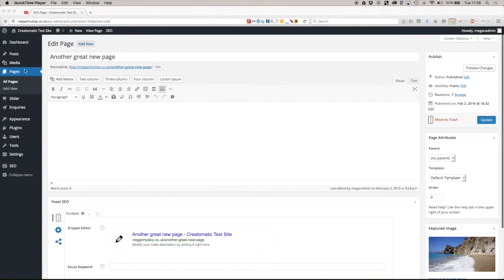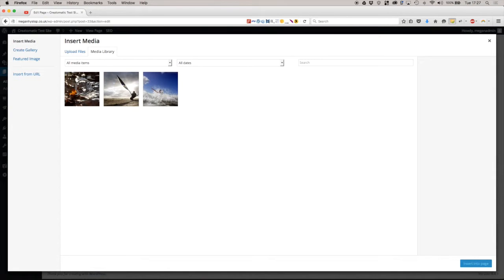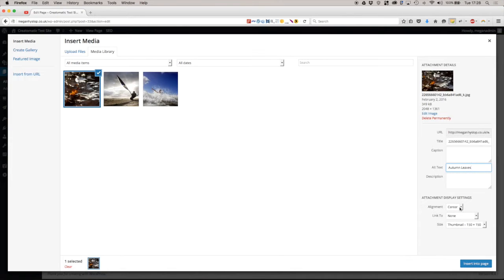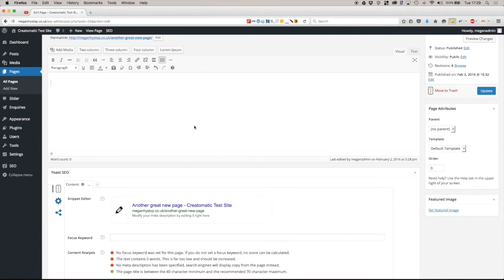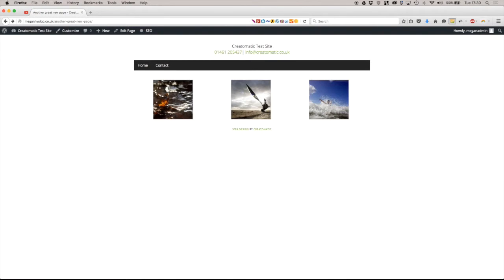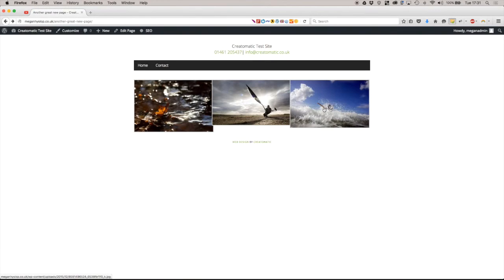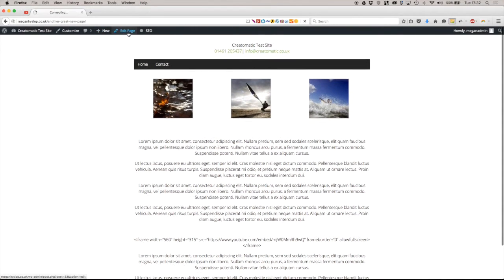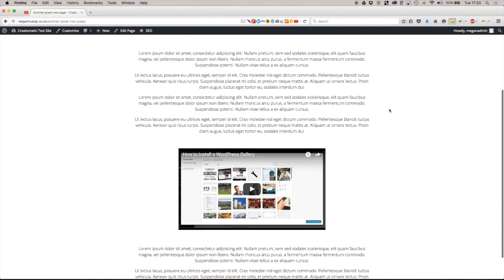Creatomatic Wordpress Video Guides - 06 - How to add Image and Video